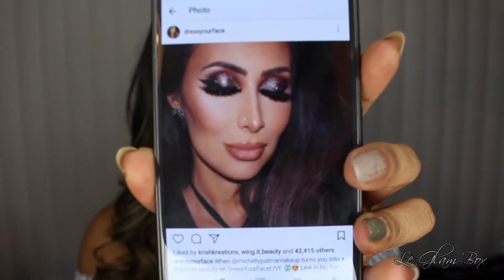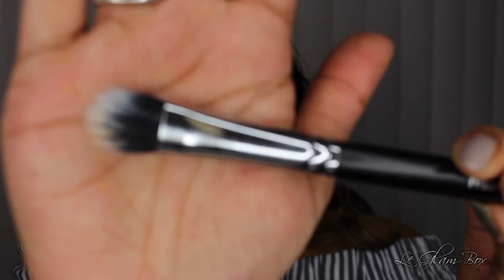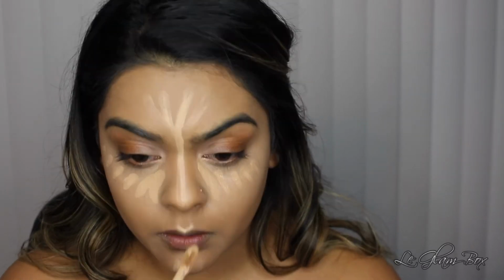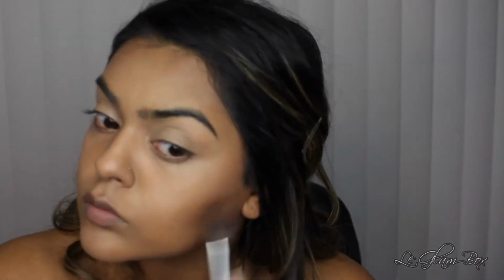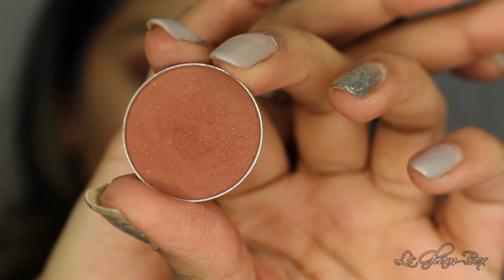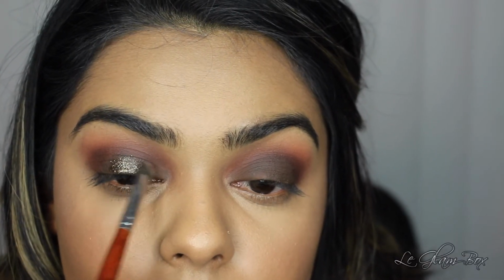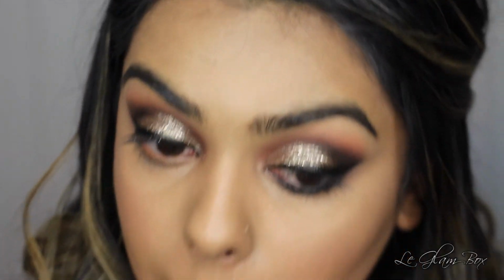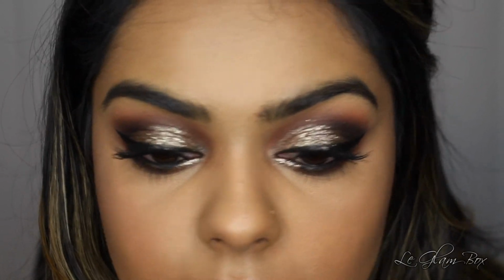Dress Your Face Live Inspired Makeup Tutorial | Vintage Black Gold Smokey Eye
Hey Everyone!

Thanks for stopping by my channel! This tutorial was inspired by a look that I saw on Tamanna Roashan's instagram page (Dress Your Face) which I fell in absolute love with and had to recreate for you guys. So here is my take on this look inspired by a Brazilian makeup artist, Michelly Palma, enjoy!

PRODUCTS USED:

PRODUCTS USED

Farsali Unicorn Essence Skin Enhancing Serum

Vasanti Liquid Under Eye Corrector & Concealer

Nars Sheer Glow Foundation -Syracuse (Medium Dark) & Stromboli (Medium)

Tarte Maracuja Creaseless Concealer - Medium

Anastasia Beverley Hills Stick Foundation - Mink

Kat Von D Shade + Light Face Contour Palette

Mac Cosmetics Studio Fix Powder Plus Foundation - NC42 & NC47

Anastasia Beverley Hills Blush Kit - Radiant

Apres Ski Glow Collection Face Palette

Anastasia Beverly Hills Tinted Brow Gel - Granite

STILA Stay All Day Waterproof Liquid Eye Liner - Jet Black

Stila Glitter and Glow Liquid Eye Shadow - Smoldering Satin

Diorshow Maximizer 3D Triple Volume Plumping Lash Primer

L'Oreal Paris Lash Paradise Mascara

L'Oreal Paris Telescopic Mascara - Carbon Black

Bite Beauty Lip Penvil - 040

Bite Beauty Amuse Bouche Lipstick - Honeycomb

Bite Beauty Amuse Bouche Liquid Lipstick - Whip